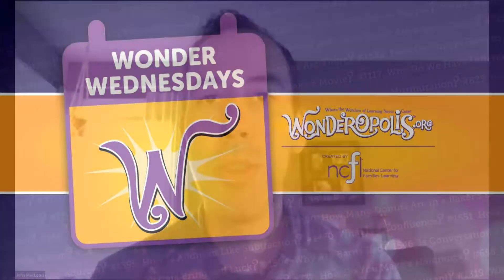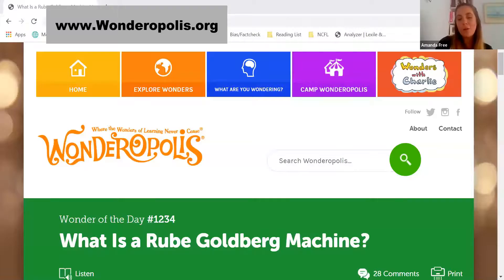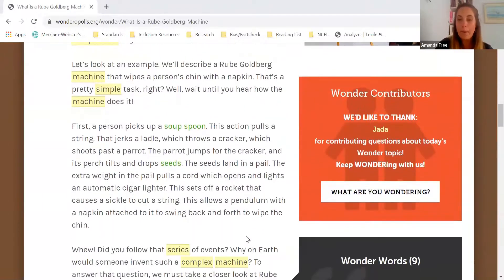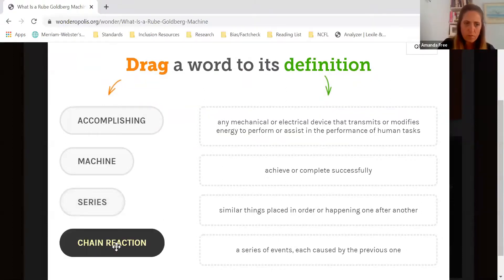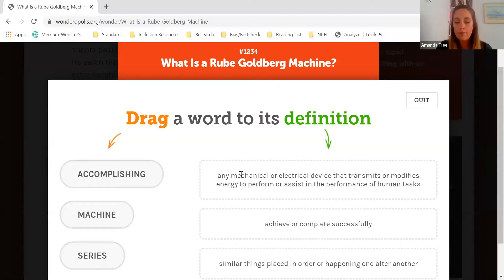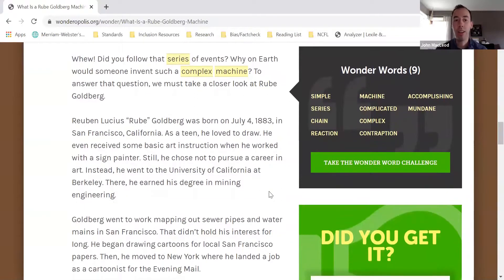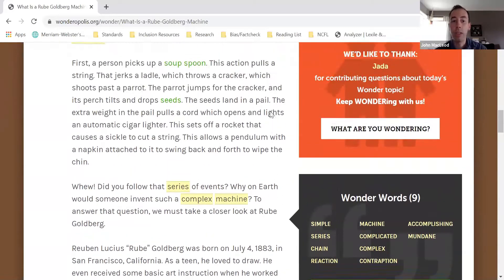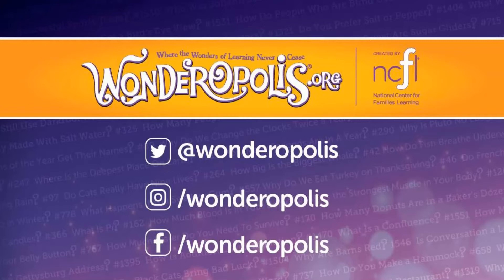Wonder Wednesday: Episode 3 - Wonder Words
Discover wonder words with this all-time Top 10 Wonder of the Day®.